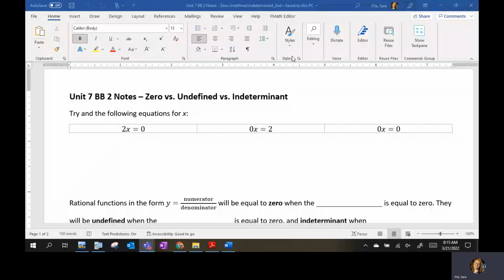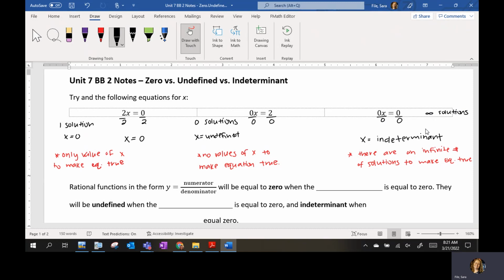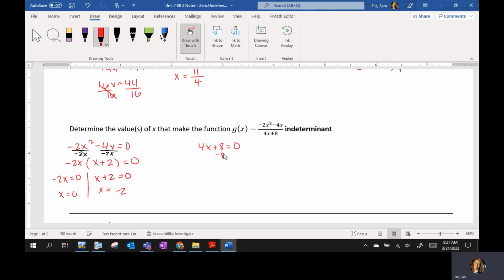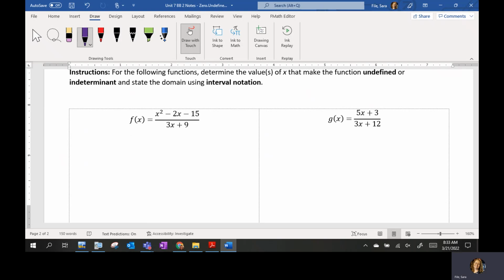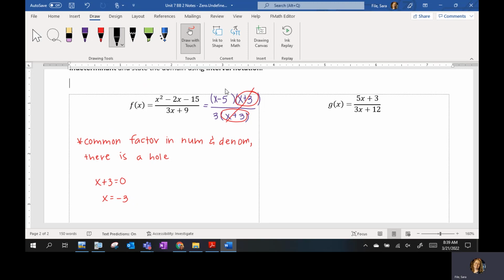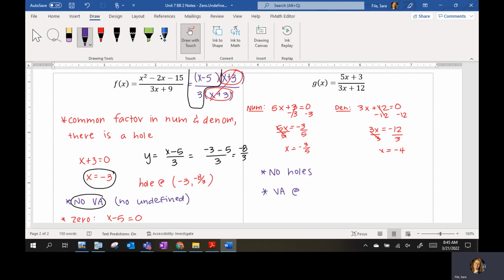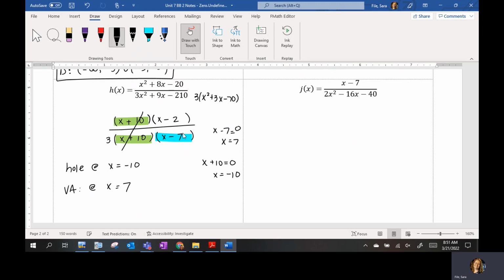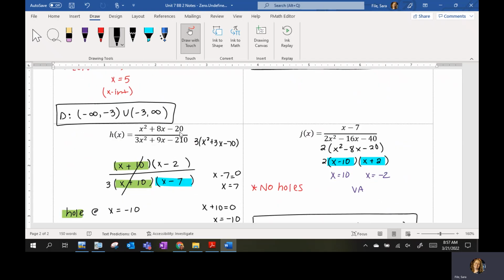precal unit 7 bb2 notes